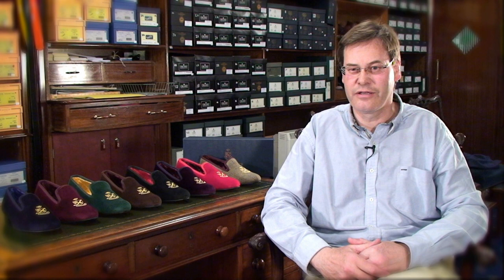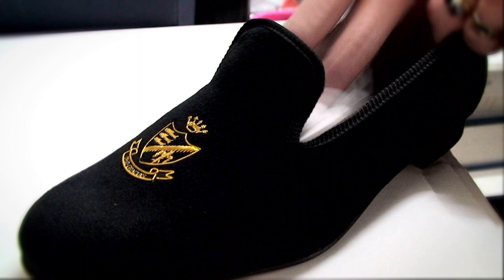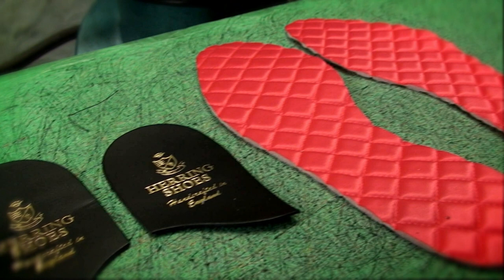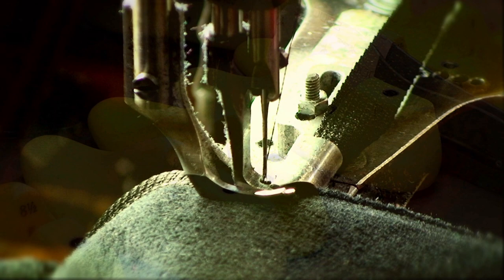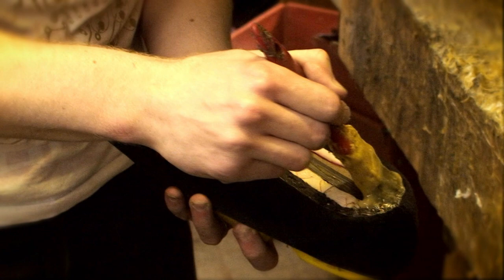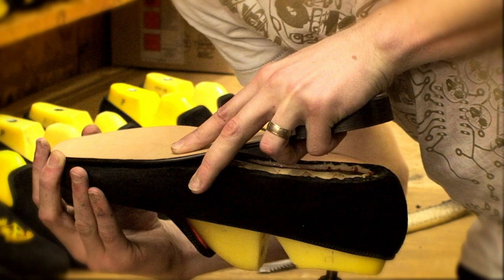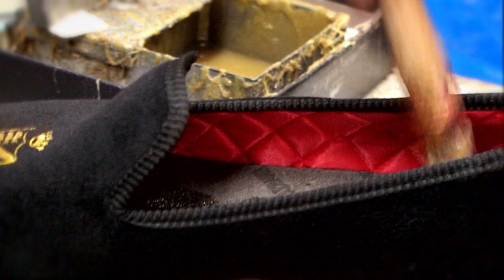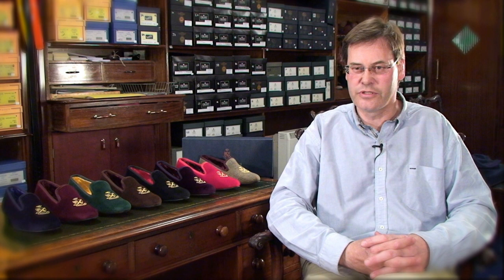Herring Shoes - Monarch Velvet Slipper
In this video, we take a look at how the exquisite Herring Monarch slipper is hand crafted by the highly skilled workers of Bowhill and Elliott in Norwich, England for Herring Shoes. We show how these beautiful slippers are hand lasted, trimmed and pleated to the highest standards by this traditional English slipper making factory. We are proud that these slippers bare the Herring crest giving them a truly bespoke appearance.